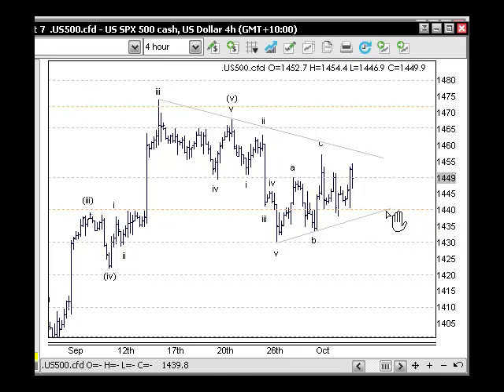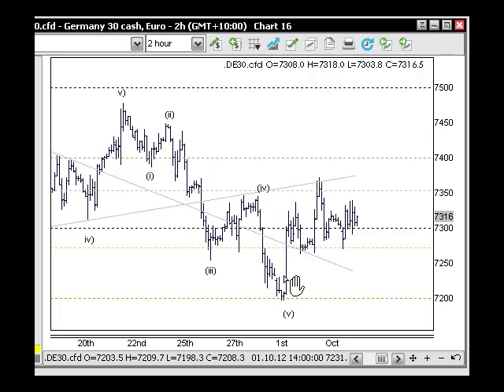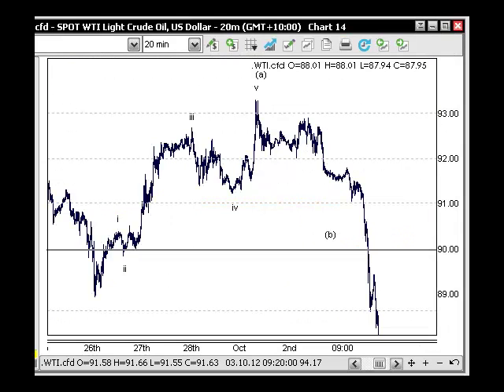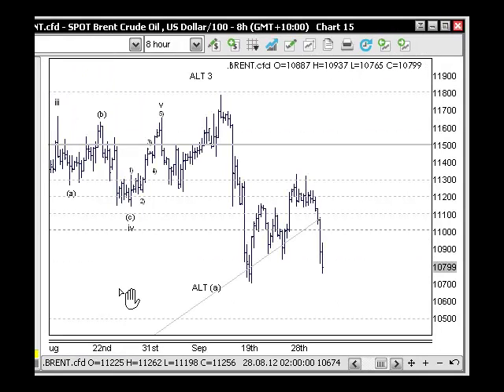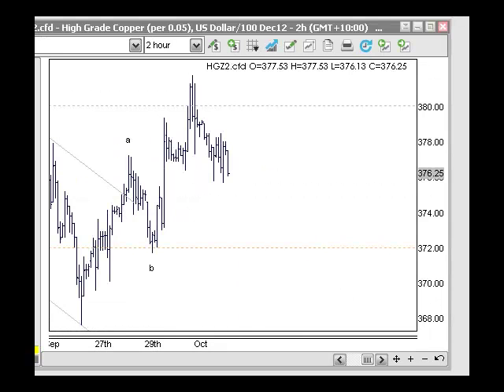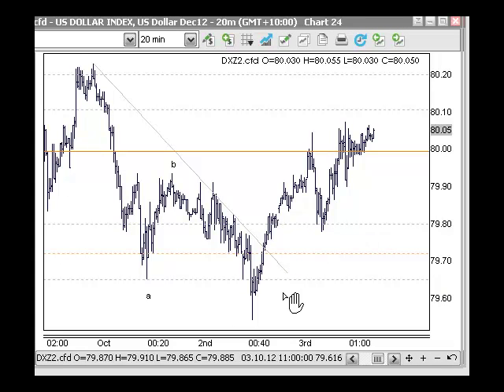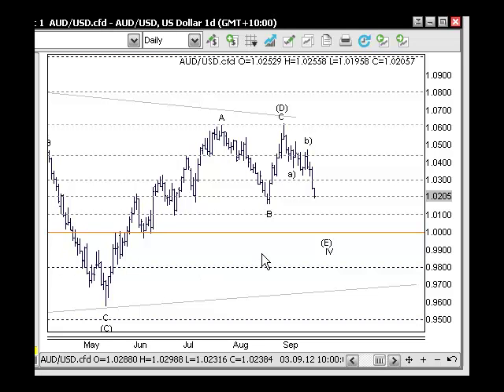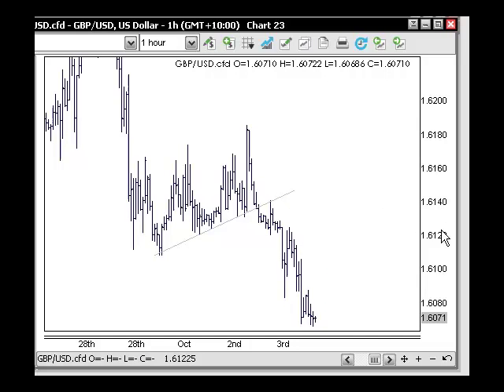CFD Trading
CFD Trading Strategy and Technical Analysis Report 4 Oct 2012